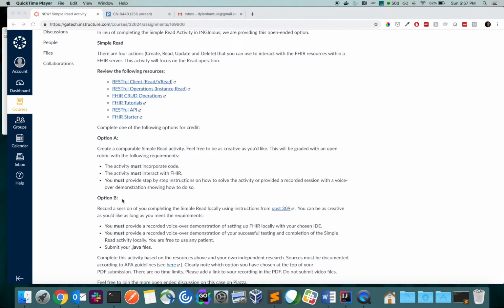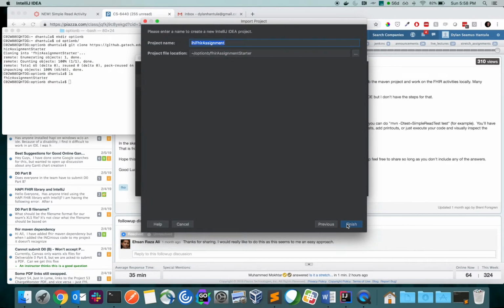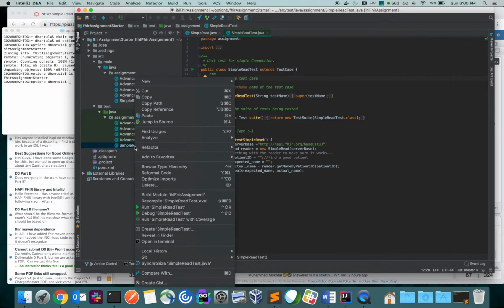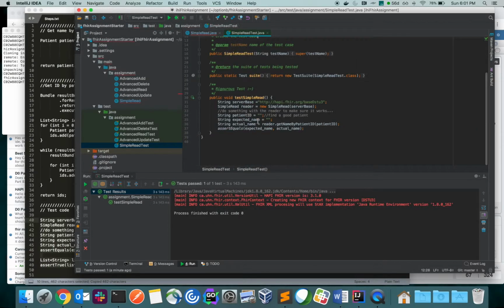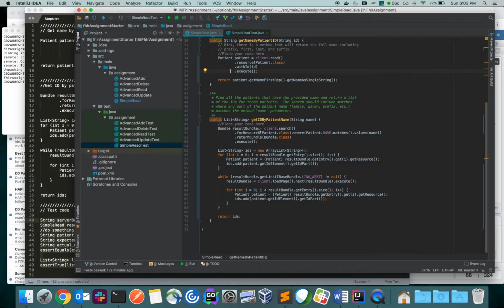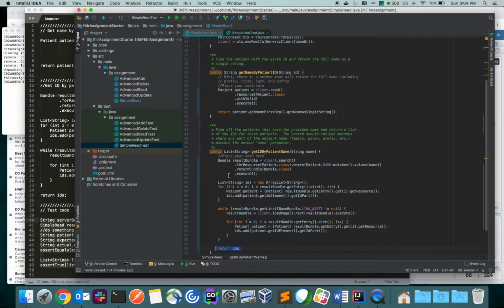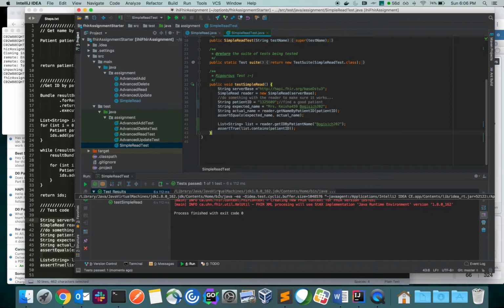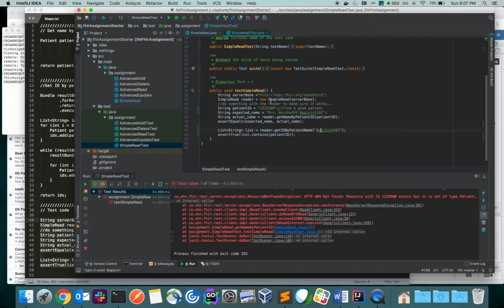New Simple Read (Option B)